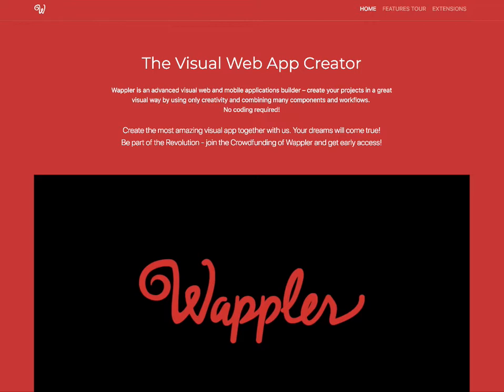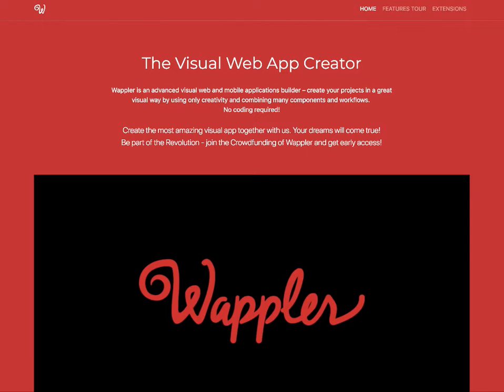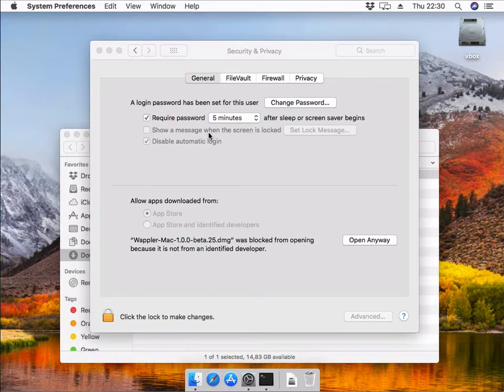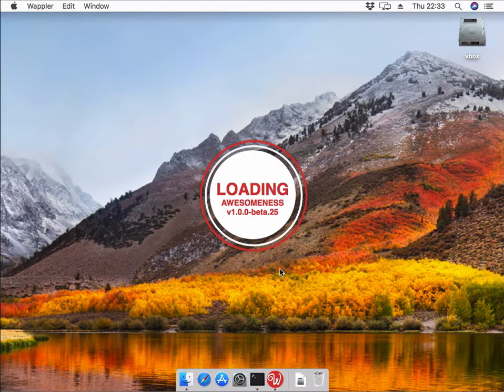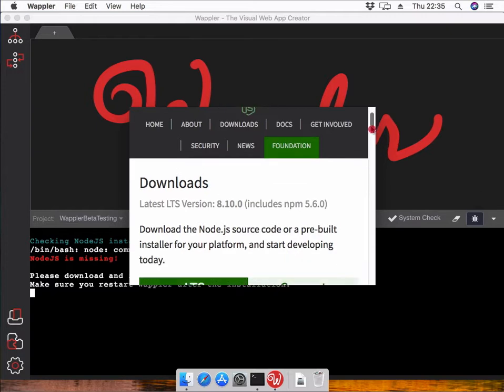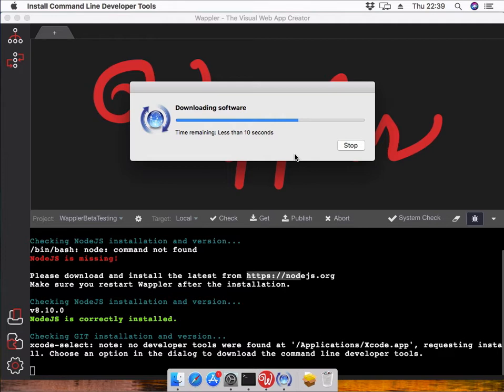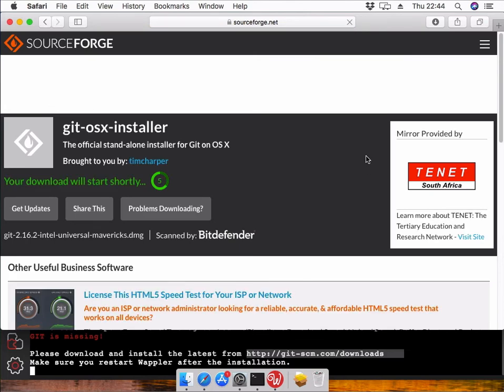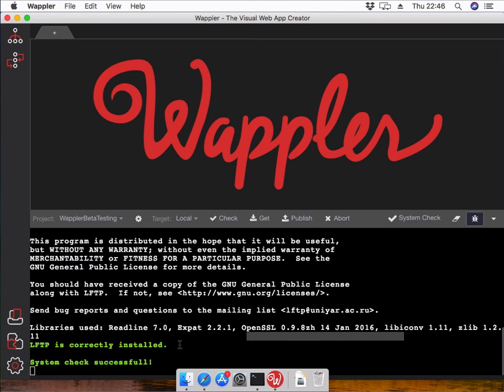01 Wappler Complete Installation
This is the new Wappler, still in Beta, but already brilliant. The people from DMXZone have been at it again. Learn how to get started with the installation of Wappler on an Apple and soon you will be creating websites of your own.
The views and opinions in this video are just my own, i'm not a certified pro, so take what you can.